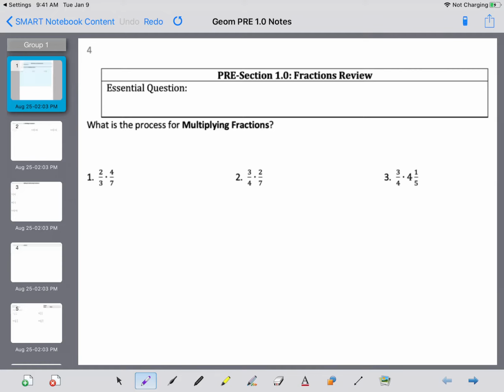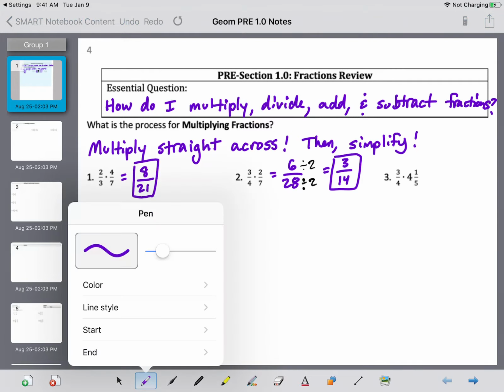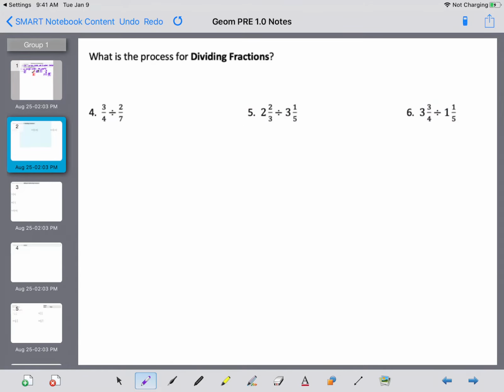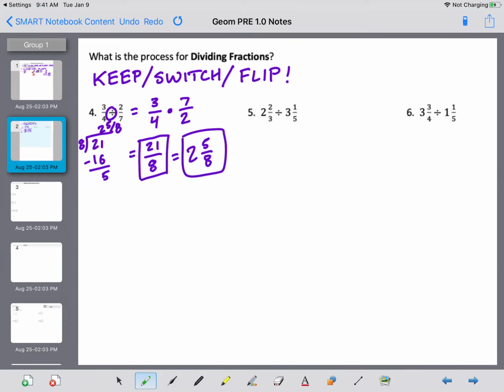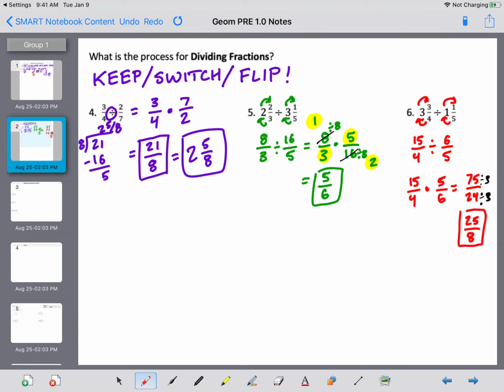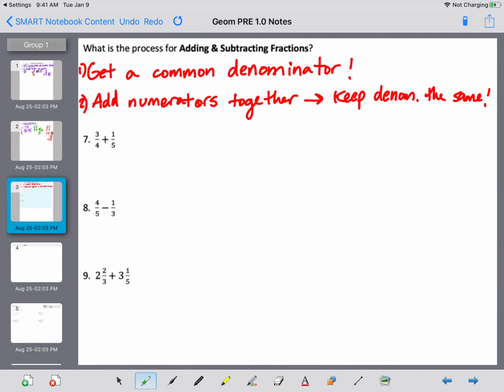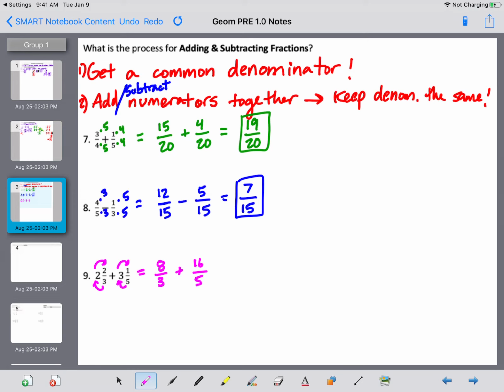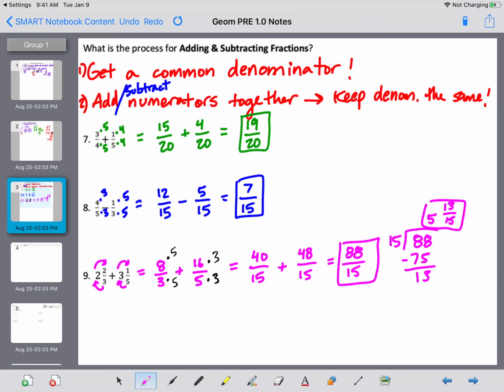Geometry PRE 1.0 Video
Mrs. Valdez works through the PRE 1.0 notes in geometry on operations with fractions.